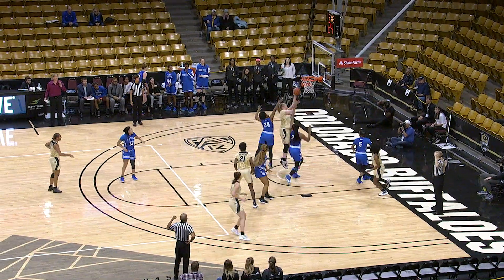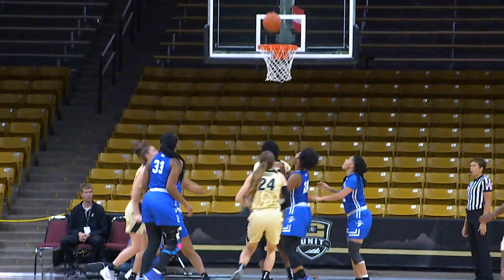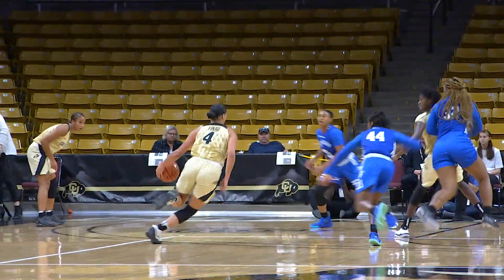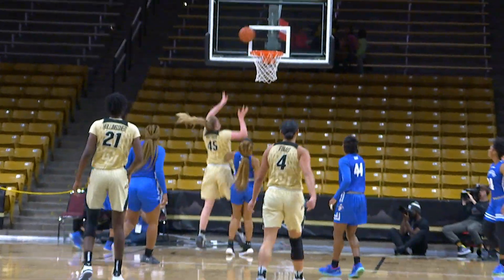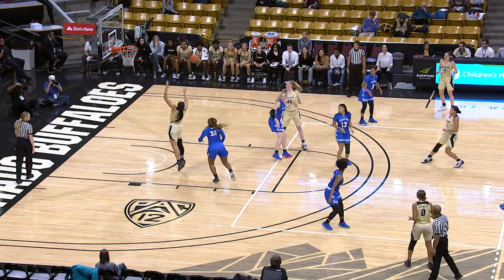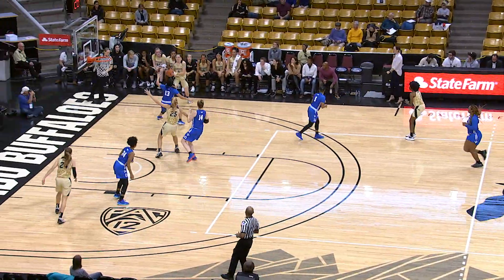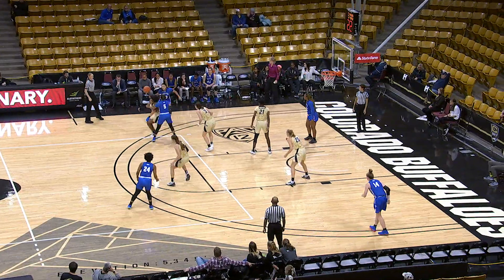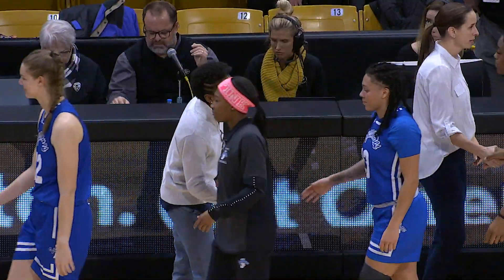Colorado 59, Indiana State 46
Check out all things Colorado on BuffsTV at CUBuffs.com